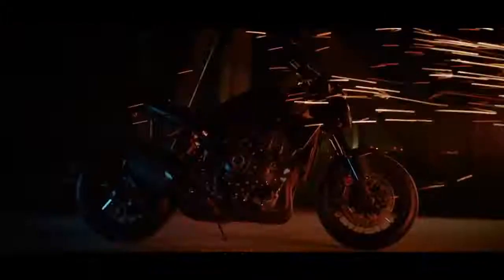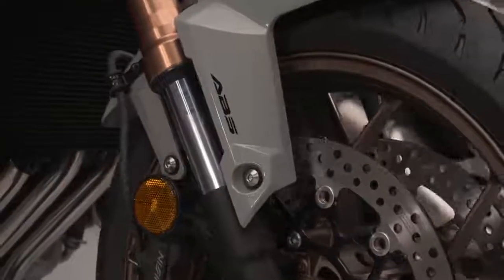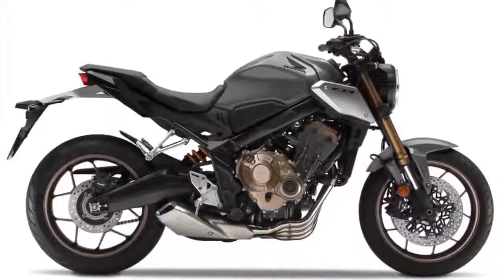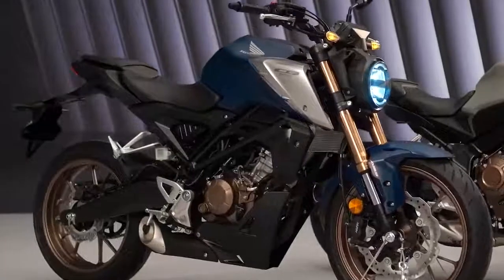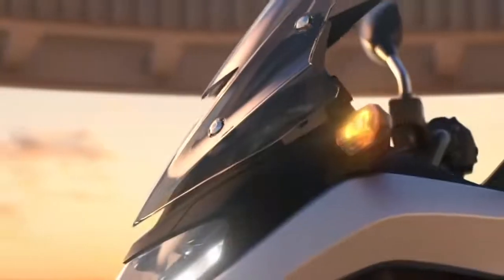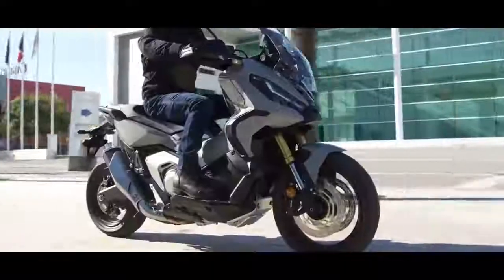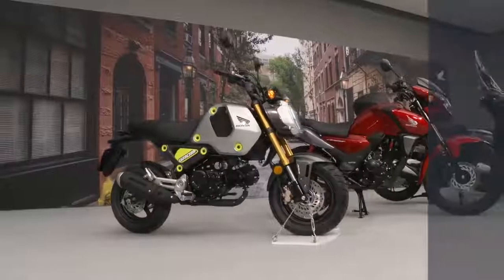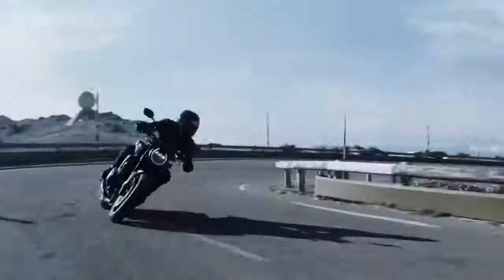2021 Honda Motorcycles Line up New Models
Honda Motorcycles